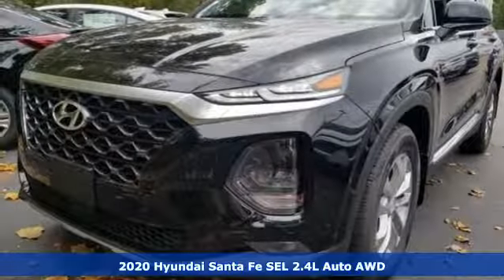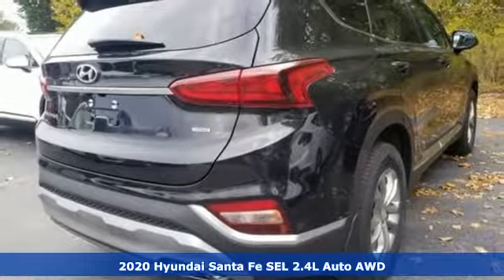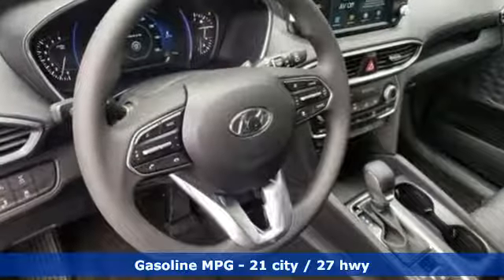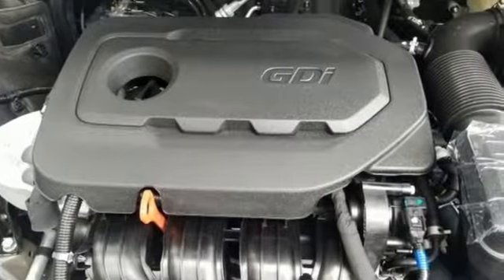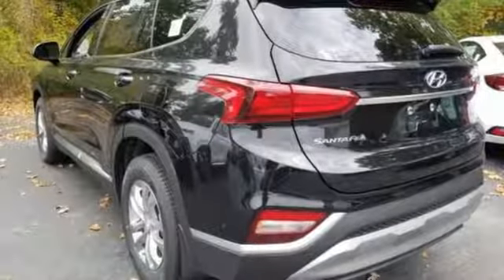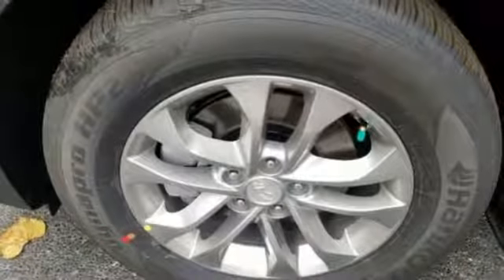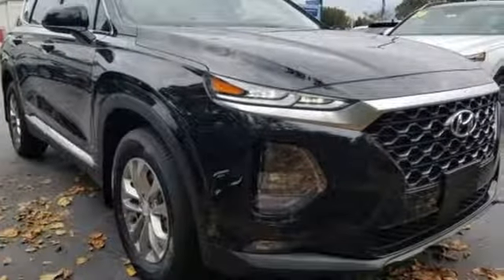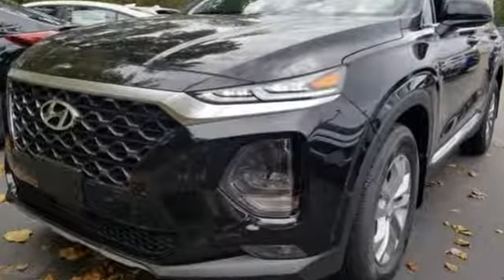New 2020 Hyundai Santa Fe Newport News VA Norfolk VA, VA #11200148 - SOLD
Year: 2020
Make: Hyundai
Model: Santa Fe
Trim: SEL 2.4
Engine: 2.4L I4 DGI DOHC 16V LEV3-ULEV70 185hp
Transmission: Automatic
Color: Black
Interior: Black/Black
Stock #: 11200148
VIN: 5NMS3CAD3LH183305

Address:
12872 Jefferson Avenue